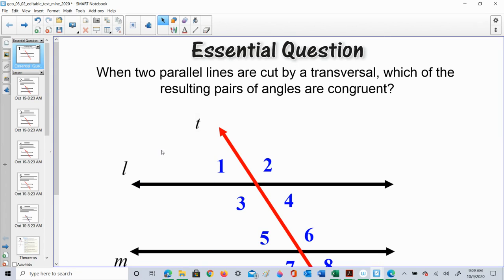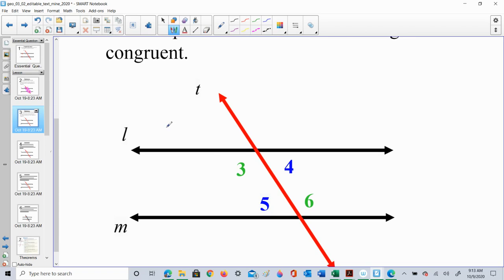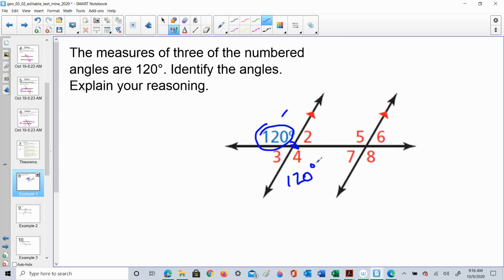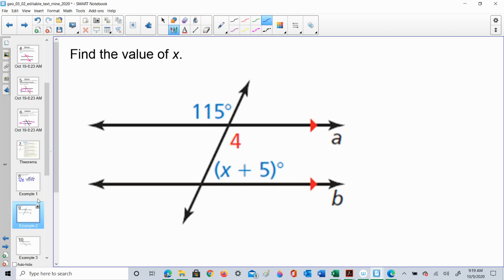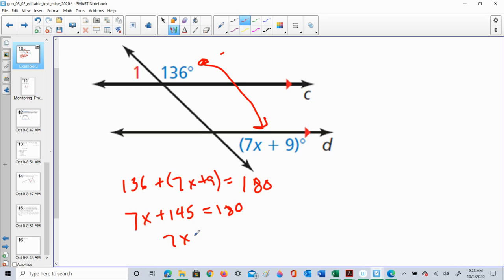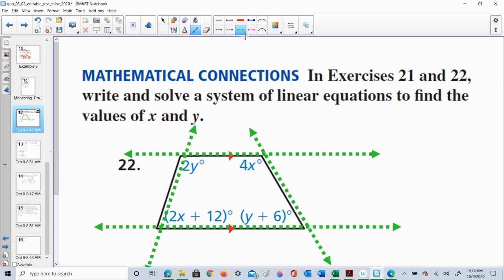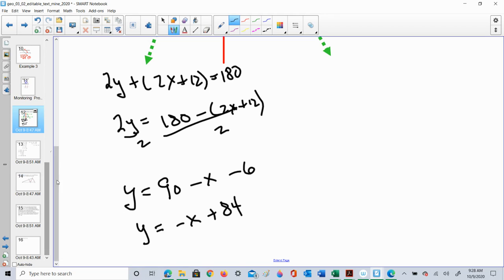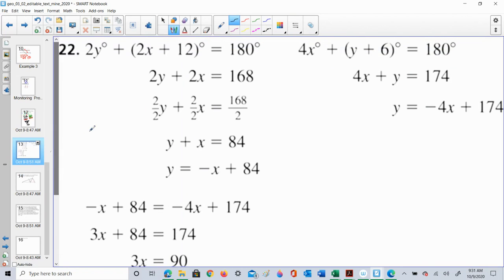Parallel Lines and Transversal